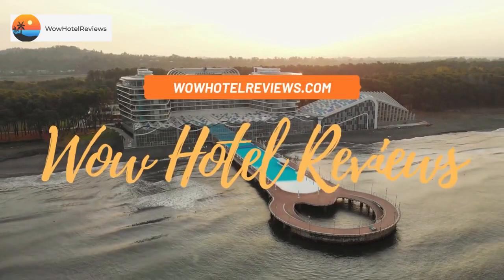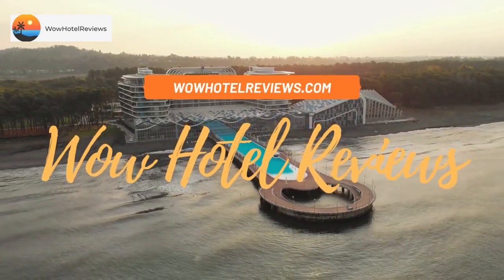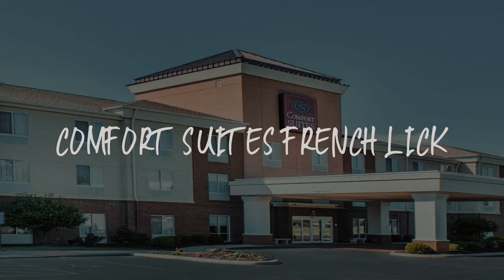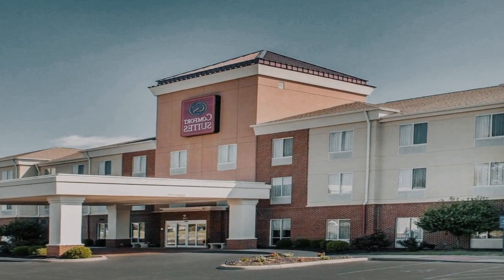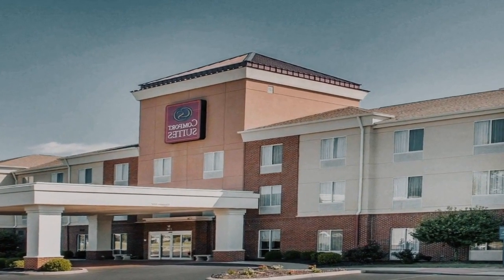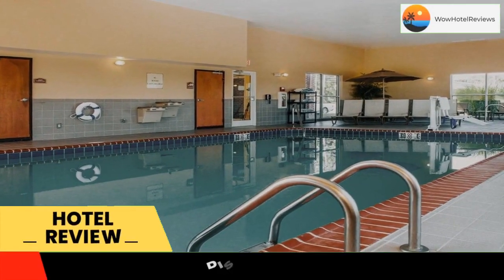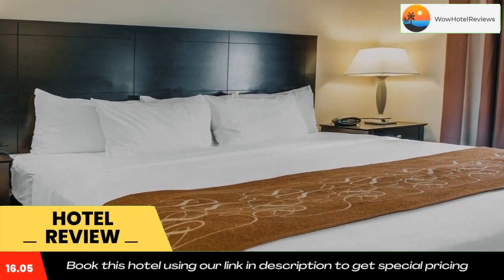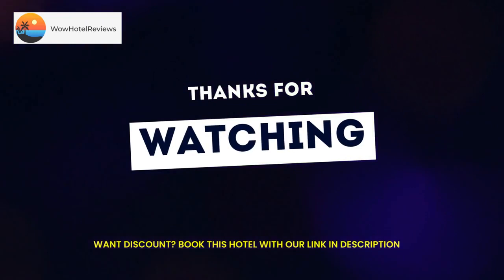Comfort Suites French Lick Review - French Lick , United States of America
Comfort Suites French Lick

The Comfort Suites hotel is less than two miles from French Lick Casino. This hotel is also near a number of local points of interest like Big Splash Adventure water park and Indiana Railway Museum.

French Lick, Indiana is less than one mile from the Hoosier National Forest where you can enjoy the rolling hills and country trails that are perfect for hiking, biking, horseback riding and scenic driving. Nearby Patoka Lake features a full-service marina and offers an abundance of recreation options like boating, fishing and swimming. There are a number of world-class golf courses in the vicinity. Several entertainment venues, historical landmarks, shopping centers, restaurants and cocktail lounges are close by.

Hotel features and amenities include: Free wireless high-speed Internet access, free newspaper, fitness center, indoor heated pool and hot tub. Your Morning Breakfast is full of hot options  to start your day. Enjoy our free hot breakfast featuring eggs, meat, yogurt and fresh fruit, cereal and more, including your choice of hot waffle flavors. If you're leaving early, a Your Suite Success Grab & Go bag is available for the two hours prior to breakfast.

Guests at this hotel will enjoy conveniences afforded in the business center, including a public computer with Internet access and copy and fax services. The boardroom can accommodate up to 15 people. All well-appointed guest suites have flat-screen televisions, microwaves, refrigerators, coffee makers, curved shower rods, work desks, irons, ironing boards, pillow-top mattresses, sofa sleepers and cable television. Keep your electronic devices charged with the recharge device including AC and USB outlets provided in all guest rooms. Some rooms have whirlpool bathtubs, robes and safes. Connecting rooms can be requested.

For added convenience, we are a pet-friendly hotel (fees apply) and laundry facilities are located on the property. On-site free parking is available and can accommodate most cars, trucks and buses.